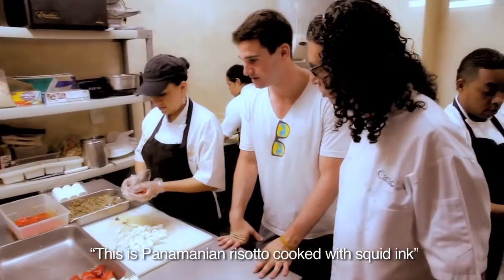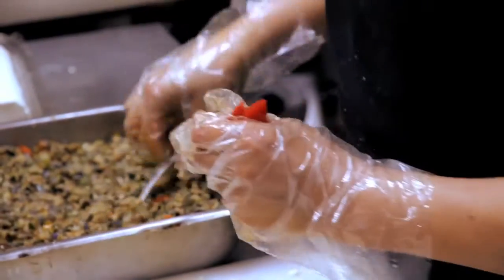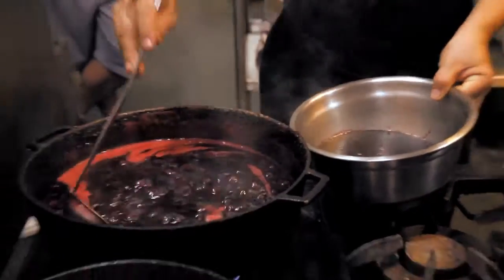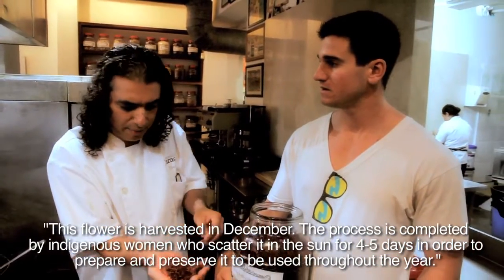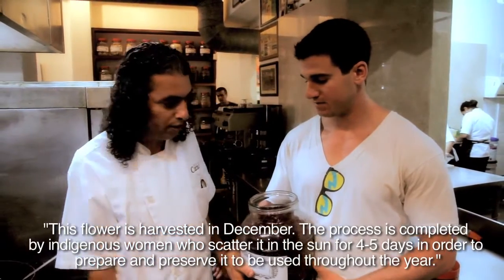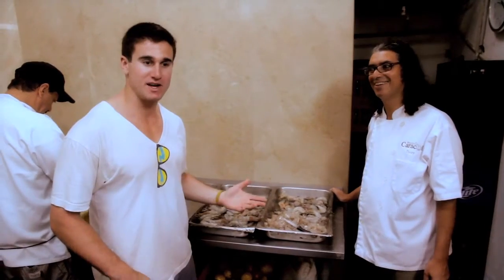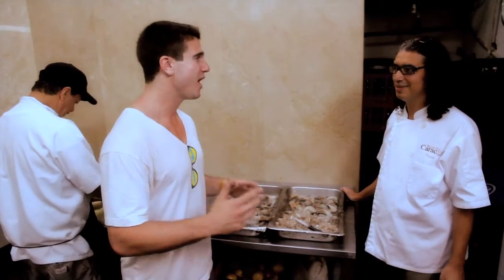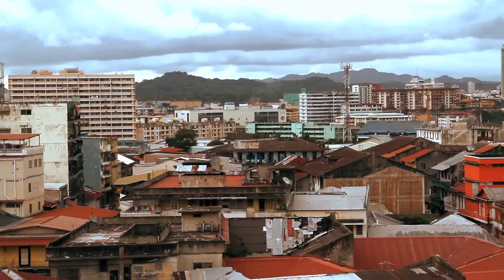Panama City, Panama | The Island Interns | Manolo Caracol: A Fine-Dining Food Adventure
To read Island Intern Ben Brown's review of the dining experience at Manolo Caracol,

Amble's favorite restaurant in Panama City may also be the darling dining spot of other Panama travelers, but probably for reasons all their own - the eclectic Manolo Caracol is always bringing something new to the table, and every visitor leaves with a unique experience in concept dining.

It's a great place to stop in frequently, because the menu always changes to feature the freshest seafood available and the best in-season local produce. The décor is equally varied, a mixture of religious artifacts, funky accoutrements, and whichever fine art installation has most recently captivated owner Manolo Madueño.

Although the variables keep things interesting at Manolo Caracol, there are a number of constants you can rely on when you come for the prix-fixe dining experience at this Casco Viejo institution. For one, the restaurant boasts an impressive wine list and their superb service makes every dinner guest feel like they're in the home of an old friend. If you have dietary restrictions or allergies, you're certain to be accommodated by the dedicated culinary artists at Manolo Caracol.

Whatever unpredictable array of delights Manolo and executive chef Dany Suaya have been cooking up all day, your meal arrives in a parade of beautifully-presented plates, all featuring high-quality natural and organic ingredients from local farmers and fishermen.

Your place setting includes standard utensils as well as a pair of chopsticks, so you know you're in for a culinary experience that reflects Panama's privileged location at the crossroads of East and West. The food at Manolo Caracol takes off from the traditional cuisine of Panama with plenty of kick and fun flavor-play while remaining authentically Panamanian in the sense that it blends tradition and innovation - making this restaurant the perfect complement to the surrounding historic district.

If you walk up to Manolo Caracol as the sun is setting over Panama City, you're likely to find Chef Dany sitting outside in front of the restaurant, sharing a bottle of wine with friends and dinner guests as they wait for the dining room to fill. In the casual atmosphere of Manolo Caracol, you'll never feel underdressed, but you also won't feel out-of-place if you don your best to step out after dinner for a taste of Panama City's vibrant nightlife. The sequence of delectable dishes you've just enjoyed is the perfect preparation for exploring Casco Viejo, a unique place that - like a meal at Manolo Caracol - offers a surprise around every corner.

What People are Saying about Manolo Caracol
"a dining experience on par with any you can find in a major international city"
    - The New York Times travel guide

"a must in Panama City"
"peerless"
    - Frommer's traveler reviews